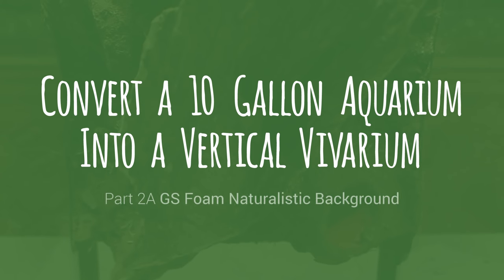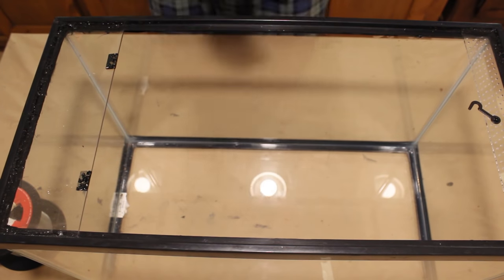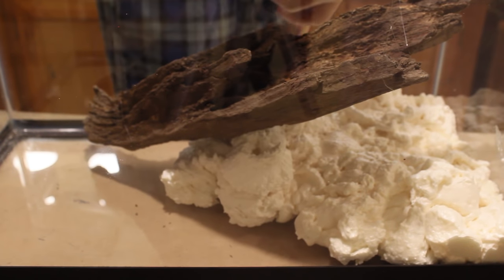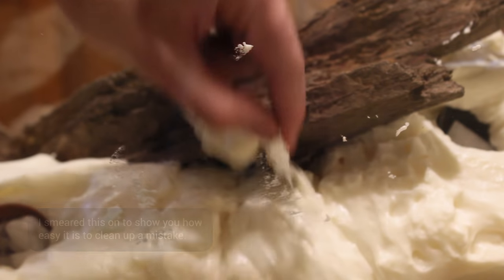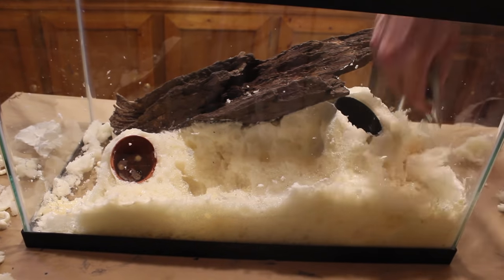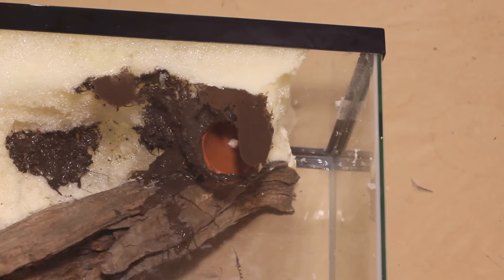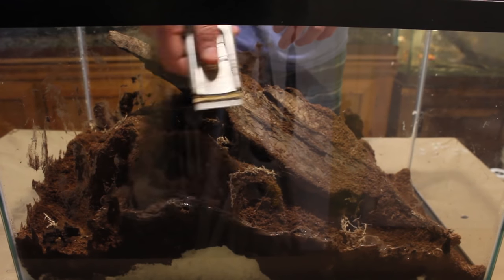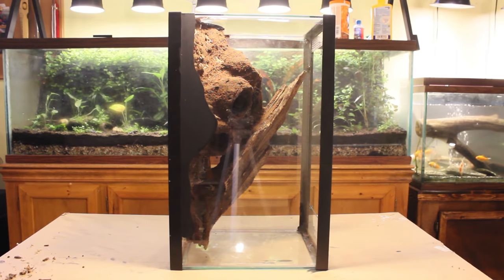DIY Naturalistic Expanding Foam Vivarium Background (Aquarium to Viv Conversion pt.2A)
Welcome to Part 2A of the 10 gallon aquarium to vivarium miniseries. In this episode I will show you how to make one rendition of a Great Stuff (GS) Foam Naturalistic Background.

As I implied in this video, I will show you how to make upwards of 10 different types of naturalistic vivarium backgrounds. I began with this one because they're relatively easy to make, look great and are cheap!